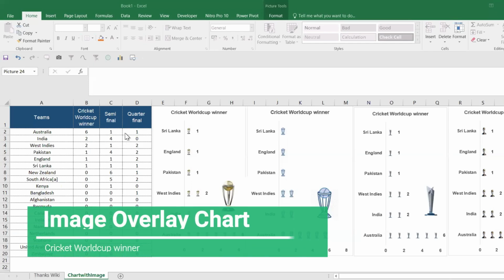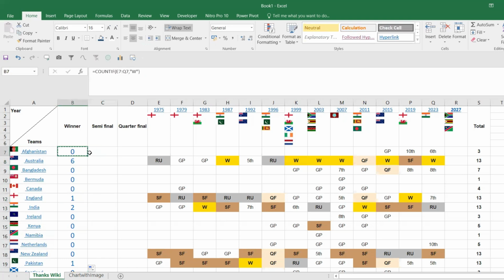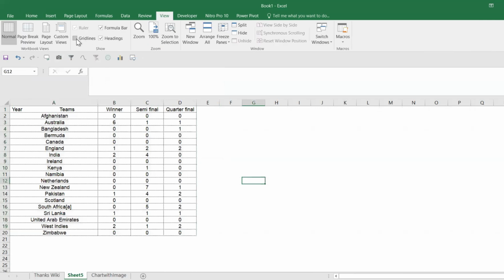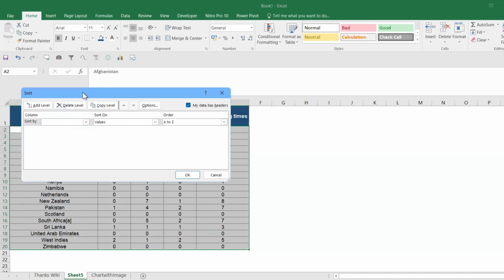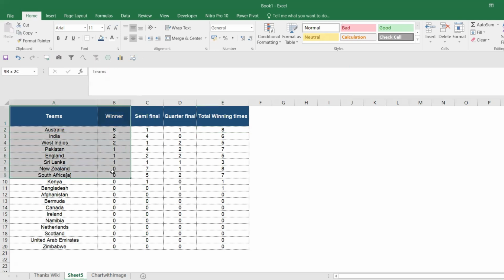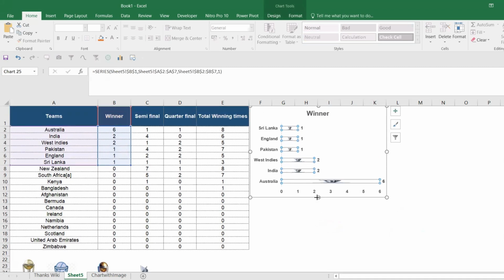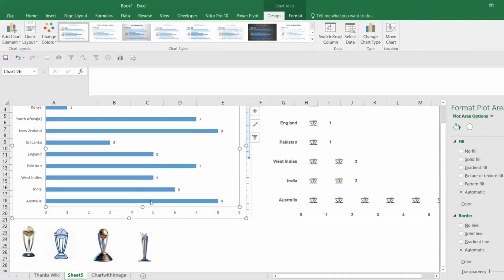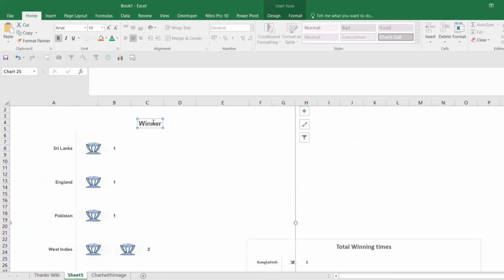CRICKET FEVER! Top World Cup Teams Revealed Through Data Visualization in Excel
A gauge chart (or speedometer chart) combines a Doughnut chart and a Pie chart in a single chart. If you are in a hurry, simply watch short version